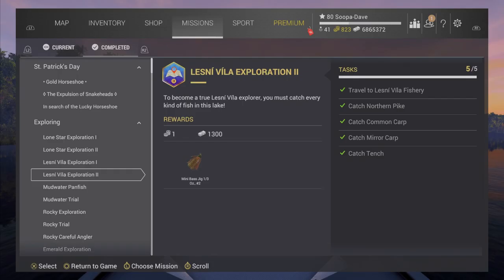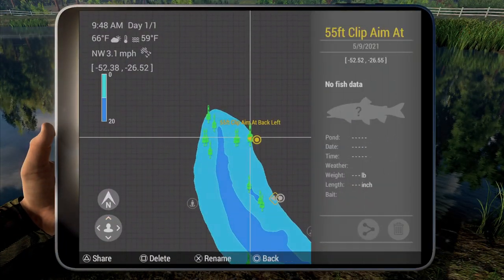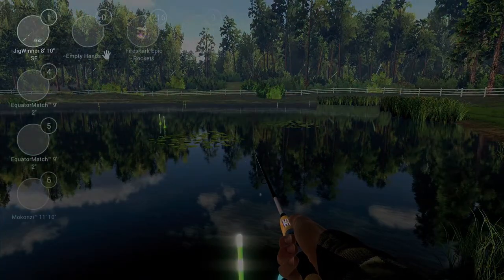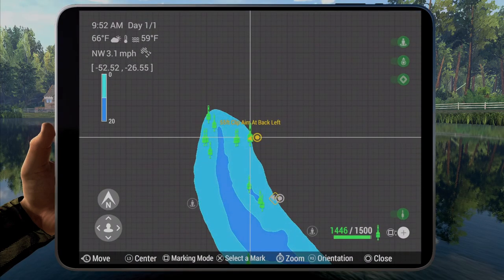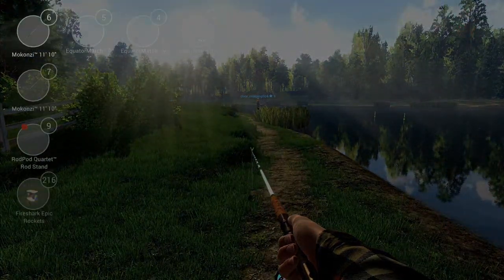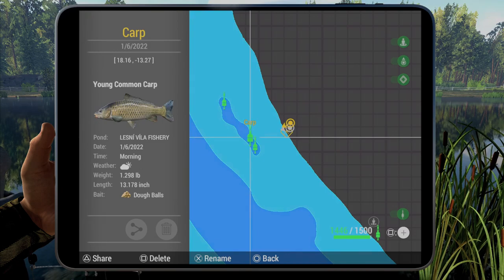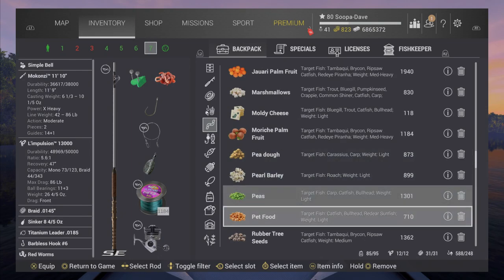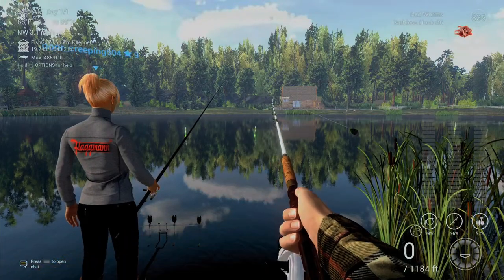Fishing Planet - Lesni Vila Exploration 2 Mission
In this guide I show you how to complete Exploration 2 at Lesni Vila Fishery Czech Republic by catching a common mirror carp tench northern pike.

Fishing Planet lesni vila Exploration 2 Mission common mirror carp tench northern pike